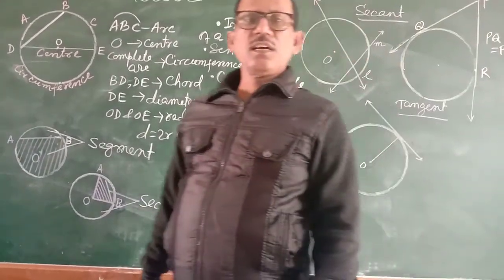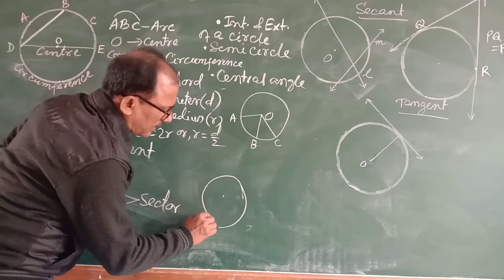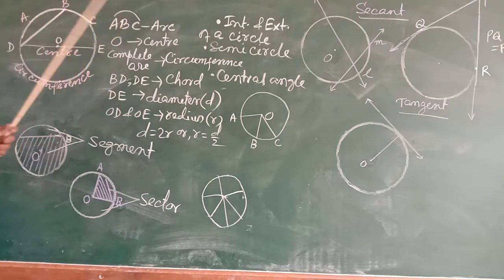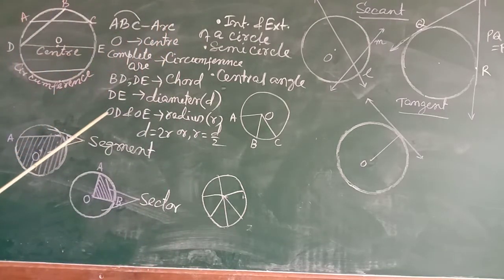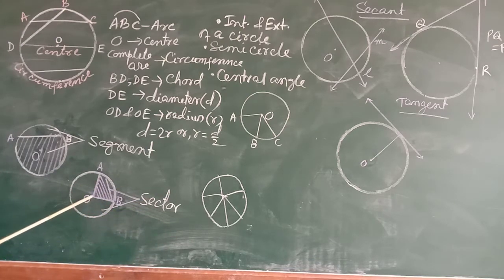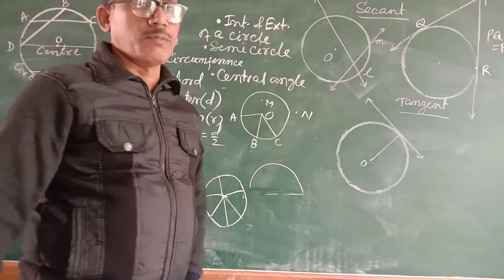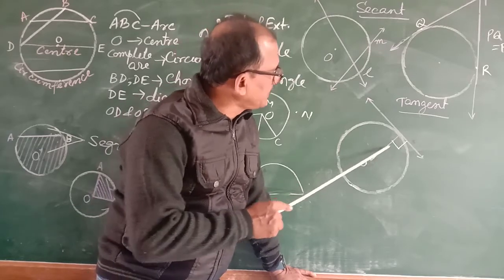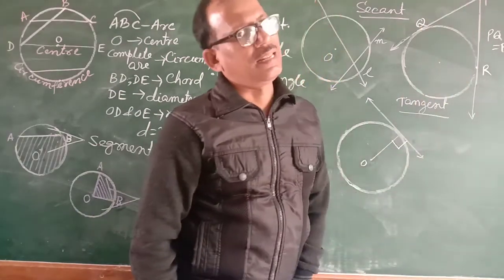Std. VIII, Geometry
Circle-1